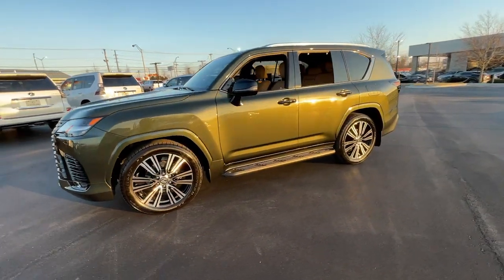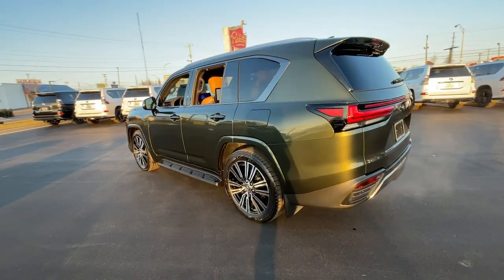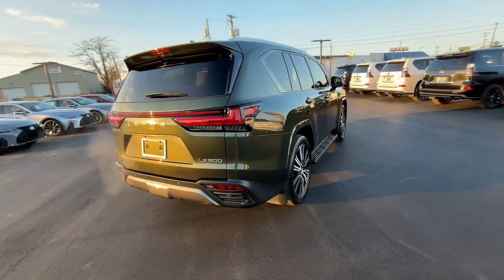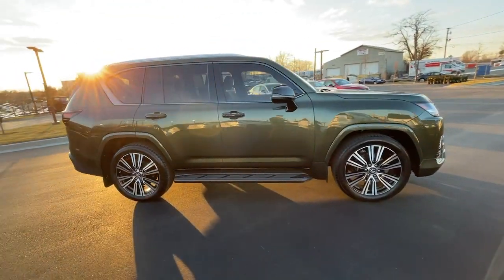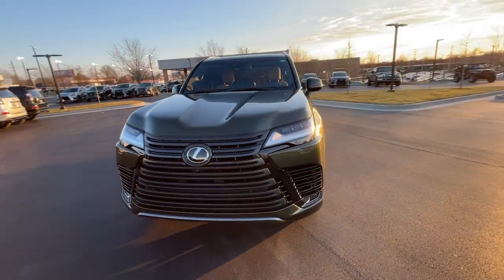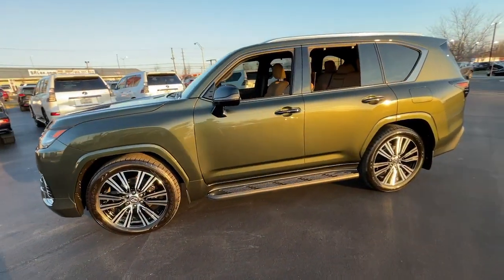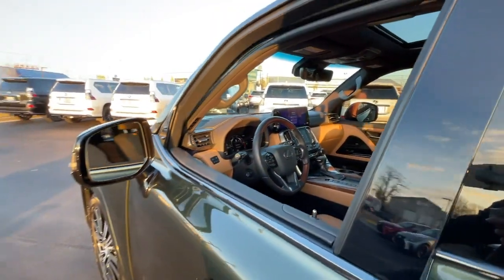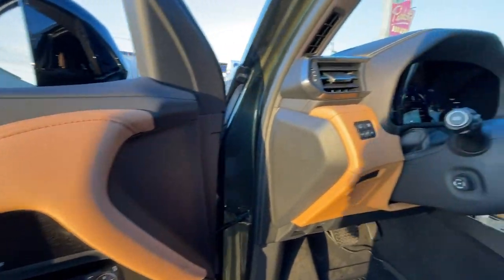2023 Lexus LX Lexington, Wyandotte, Colby, Becknerville, Clintonville, KY L4773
Nori Green Pearl Used 2023 Lexus LX 600 Luxury available in Lexington, KY at Lexus of Lexington. Servicing the Lexington, Wyandotte, Colby, Becknerville, Clintonville, KY area.

1264 E New Circle Road

CARFAX 1-Owner  L/ Certified  LOW MILES - 3 286! $6 000 below J.D. Power Retail! Heated Leather Seats  DVD  3rd Row Seat  NAV  Sunroof  APPEARANCE PACKAGE  4x4  Turbo  Tow Hitch  DUAL-SCREEN REAR SEAT ENTERTAINMENT S... AND MORE!br /br /KEY FEATURES INCLUDEbr /Leather Seats  Third Row Seat  Navigation  Sunroof  4x4 br /br /OPTION PACKAGESbr /DUAL-SCREEN REAR SEAT ENTERTAINMENT SYSTEM TCD Accessory Headphones  APPEARANCE PACKAGE Black Exterior Package  Black Bumper  Black Outside Mirrors. br /br /AFFORDABLE TO OWNbr /This LX 600 is priced $6 000 below J.D. Power Retail. br /br /BUY WITH CONFIDENCEbr /CARFAX 1-Owner 161-Point Inspection and Reconditioning  2-Year/20k-Mile Complimentary Scheduled Maintenance (up to 4 Services) from date of purchase  $0 deductible for warranty repairs  Roadside assistance and trip interruption services are included during the warranty period  Complimentary loaner car provided  Balance of New Car Warranty  plus 2 years/unlimited mile Warranty br /br /SERVICE COMPLETEDbr /Service Work completed on this Lexus LX 600 included: Complete Multi-Point Inspection  Oil & Filter Change by a Factory Trained Technician  Battery Voltage Test  Tires Inspected  Brake Inspection  Emissions System Check  Professional Detailed Inside and Out  Function Test all Lights  Check the Complete Exhaust System  Cooling System Inspection  Transmission Fluid Inspection  Differential Fluid Inspection  Function Test all Options & Accessories. br /br /OUR OFFERINGSbr /We here at Lexus of Lexington have made it our mission to provide a first class car-shopping experience to our valued customers throughout Lexington  Frankfort KY  Georgetown KY and Richmond KY. With our vast selection of new and used cars  youll have the chance to browse our current inventory in a comfortable  stress-free shopping environment. Visit us to take a test drive  learn more about financing or service your car and we can assure that youll always be well taken care of! br /br /Pricing analysis performed on 1/4/2024. Horsepower calculations based on trim engine configuration. Please confirm the accuracy of the included equipment by calling us prior to purchase. br /
APPEARANCE PACKAGE -inc: Black Exterior Package, Black Bumper, Black Outside Mirrors, RS